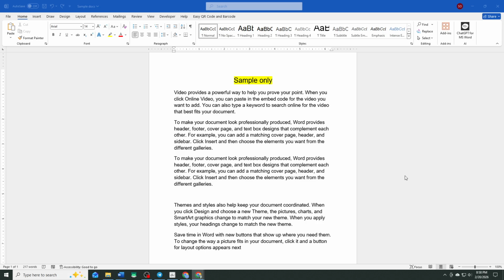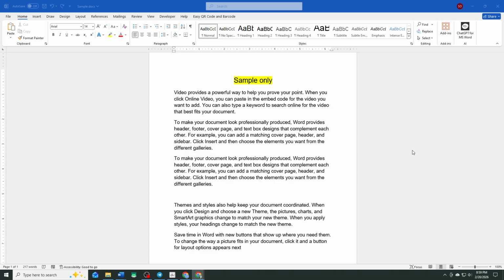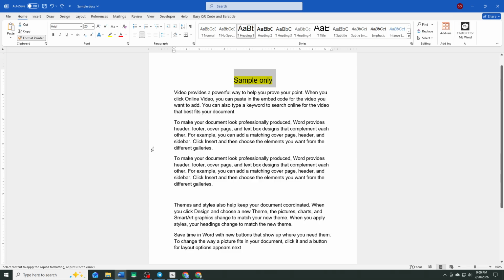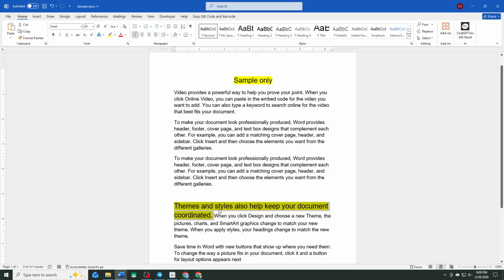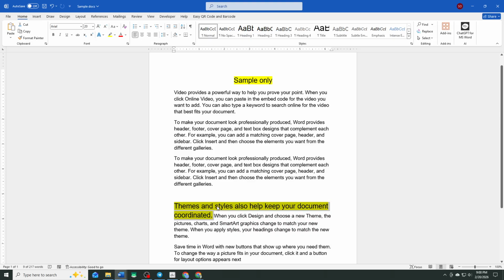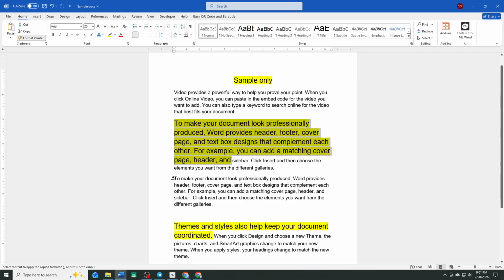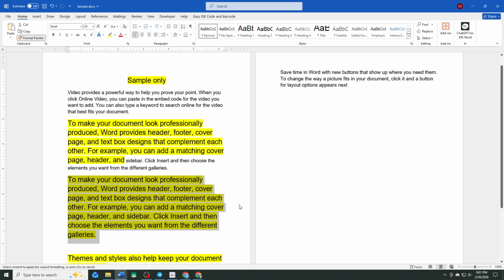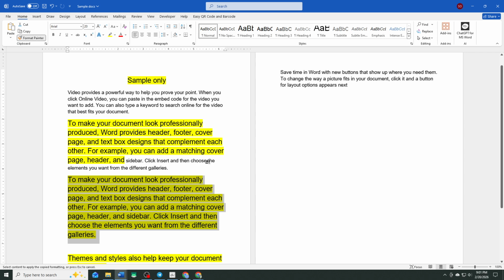How To Use Format Painter In Microsoft Word [2026 Guide]